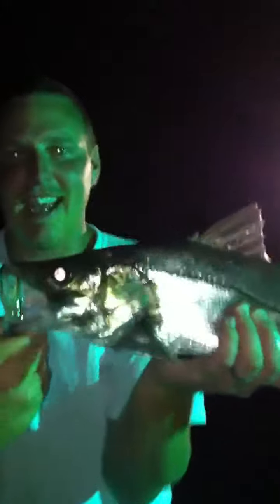Reels & Tackle - Snook Catch on a Cicada Bug!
Talking about matching the hatch. WOW! Epic catch on a hot bite last night! We noticed this one snook patrolling a light and would not touch our lures and would quickly turn away. After swatting a cicada bug away from us and into the water, we immediately heard a "gulp"! Dumbfounded we caught and threw a few more in to watch this snook swim under it, carefully analyze it, then suck it down. Amazed, we finally figured out to pull a hook off a lure and use it to put a cicada on! After watching the snook analyze our offer he turned away a few times because it wasn't "natural" enough, seeing our line etc. Finally, we hooked a cicada in the right spot to keep him alive and buzzing, and dropped him in the shadow line. Fortunately I recorded with having a good feeling this was our turn...watching closely I saw a pair of red "wolf like" eyes approach and once again analyzedour offer for a second, realizing it was the real deal, and slurped it up literally at our feet. What an awesome catch! Get out and study fish feeding patterns, you'll learn a lot!!